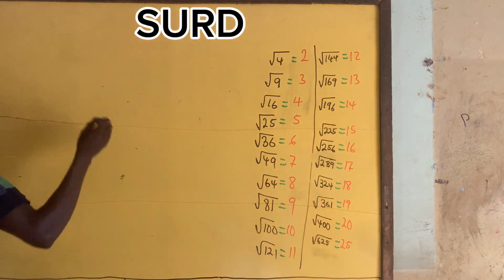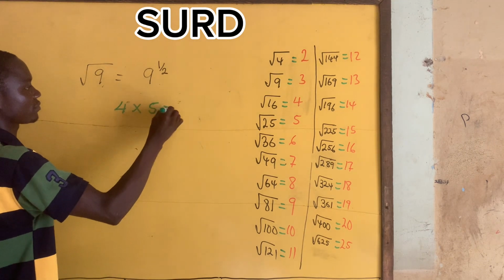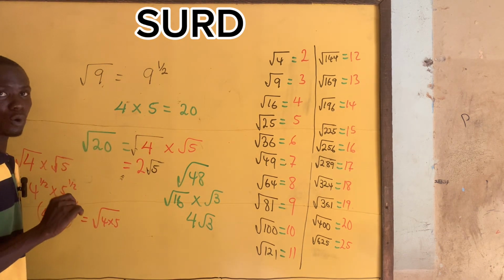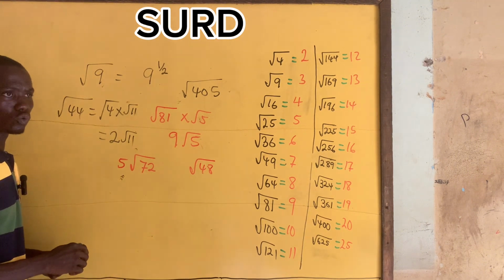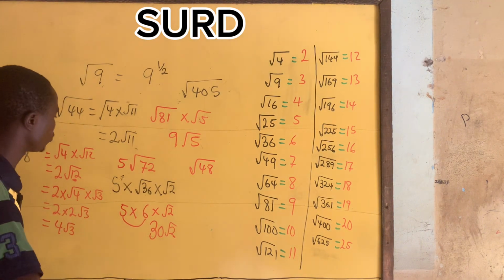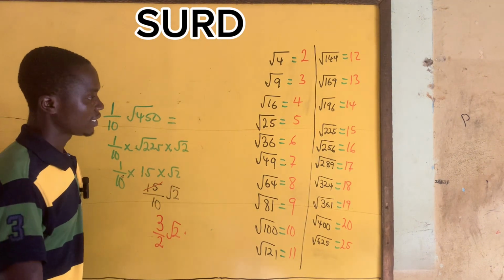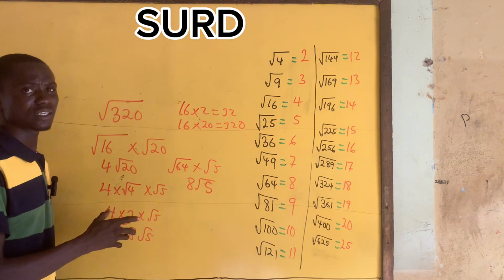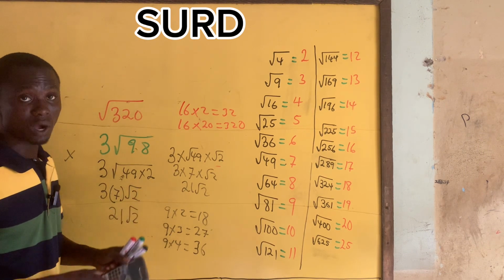Mathematics BECE 2024 | Surds Basic intro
REPUBLIC OF GHANA
NATIONAL COUNCIL FOR CURRICULUM AND ASSESSMENT
PREPARATORY MATERIAL FOR COMMON CORE
ASSESSMENT
MATHEMATICS
SURDS: BASIC INTRODUCTION
FOR JULY BECE 2024